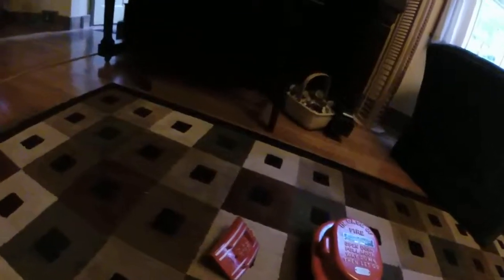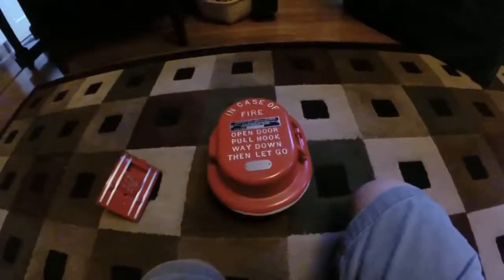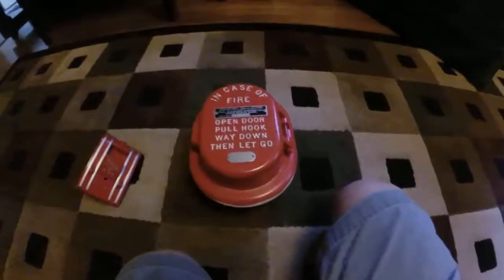New Fire Alarm Devices from Independent Alarm!